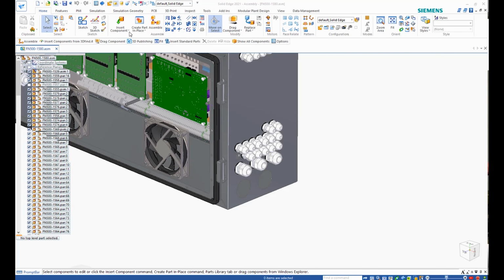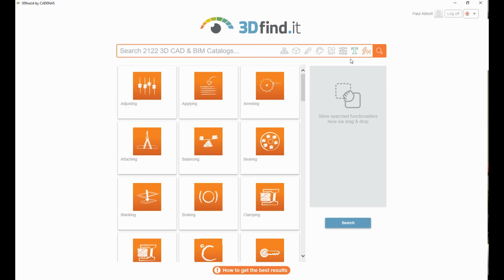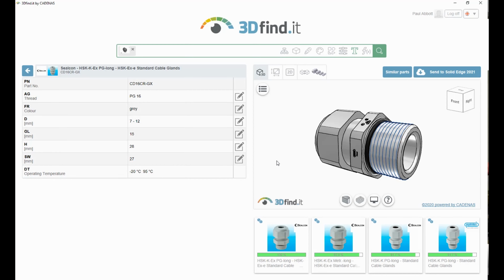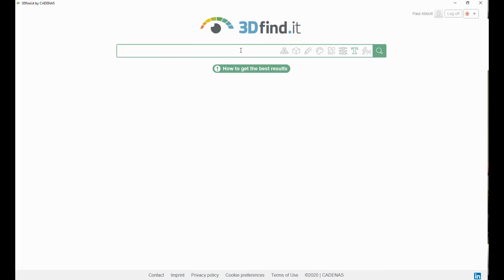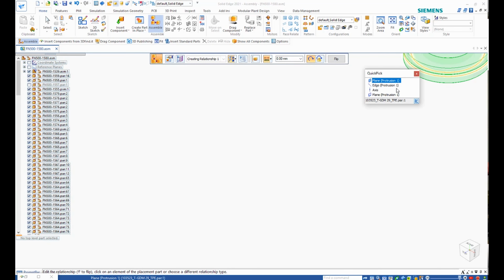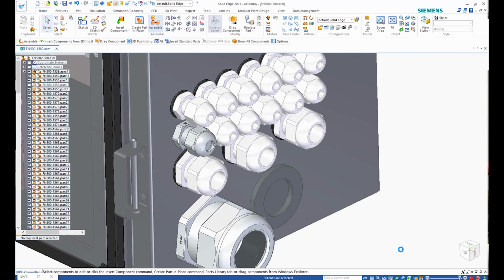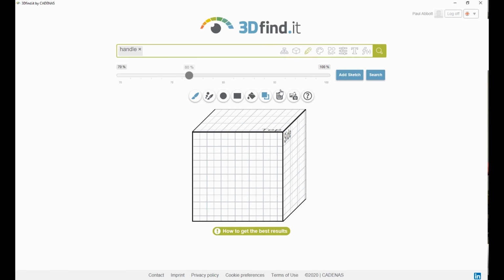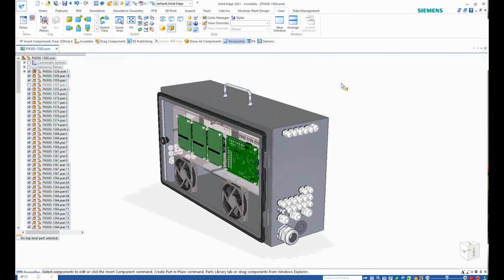Solid Edge 2021 - intégration de 3D find.it de Cadenas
Solid Edge 2021 intègre 3D fint.it de Cadenas pour la recherche de pièces d'ingénierie  mécanique, électrique et électronique. La recherche de composants 3D est optimisée et le temps de recherche est considérablement réduit.
Le moteur de recherche donne accès à des millions de modèles CAO 3D aux formats natifs Solid Edge de plus de 800 fabricants et facilite ainsi grandement la recherche des pièces dont vous avez besoin.